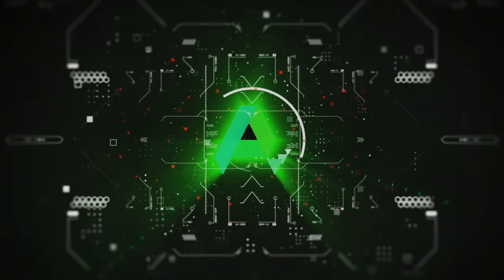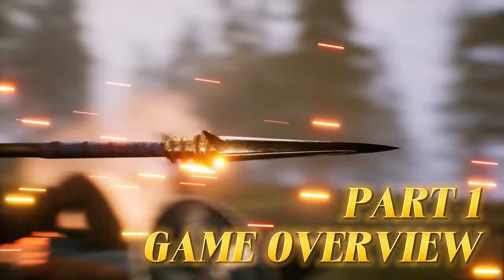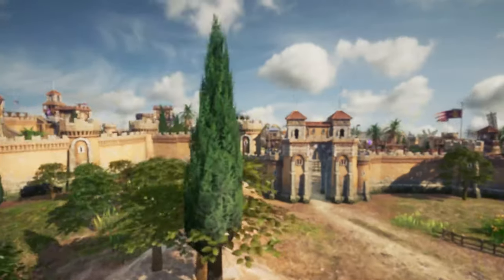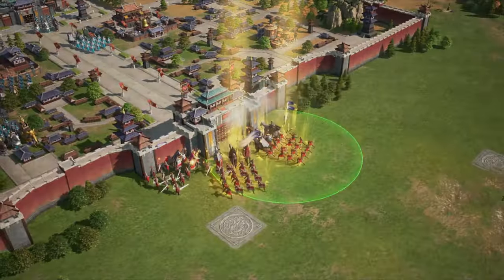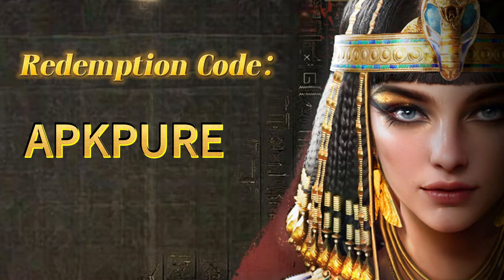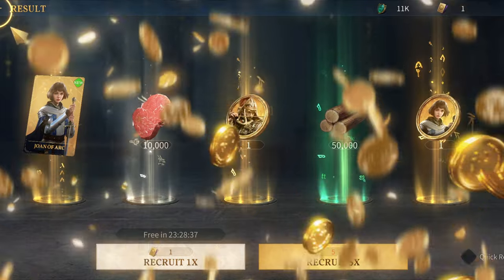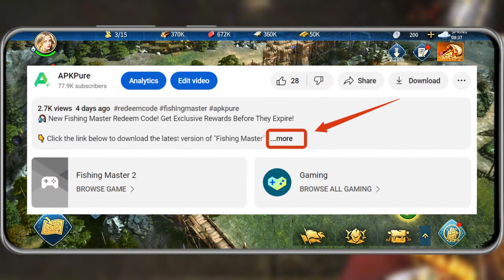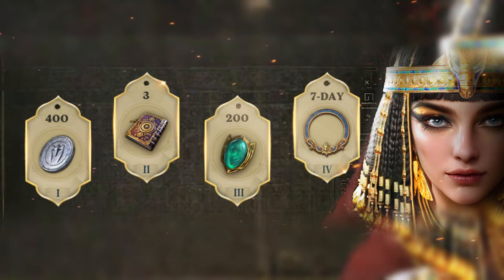NEW Age of Empires Mobile Codes! Unlock FREE Empire Coins & XP Fast! 🔥（November 2024）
Unlock exclusive rewards in Age of Empires Mobile with the latest redemption codes! In today’s video, we’ll cover the basics of Age of Empires Mobile, share the newest code (limited time only!), and show you exactly how to redeem it for Empire Coins, XP Tomes, Skill Points, and more. Don’t miss out on these valuable boosts to power up your gameplay.

💥Redeem Codes:🎁
🎁APKPURE
- Empire Coins *400, Lv.4 XP Tome *3, Skill Points *200, 7d Empire's Radiance Frame
*This exclusive code will be valid from 10/31 to 11/30.
*One time to redeem per account.

Many other working codes for Age of Empires Mobile:
🎁TOPOFAOEM
– 500 empire coins, 15 x 5m building speed up, 15 five-minute research speed up, 15 five-minute training speed up, and 25 x 10k resource chests (new!)
🎁Kingofaoem
– 400 empire coins, Three Lv.4 XP Tome XP tomes, and 200 skill points
🎁Aoemkr1017
– blooming hibiscus frame
🎁Aoemg
– 10 legendary arrival recruitment tokens

Video Chapters:
0:00 Introduction
0:19 Part 1: Game Overview
1:13 Part 2: Latest Redemption Code
1:53 Part 3: How to Redeem
2:29 Part 4: Where to Find More Codes
2:47 Wrap-Up and Subscribe

package name: com.proximabeta.aoemobile